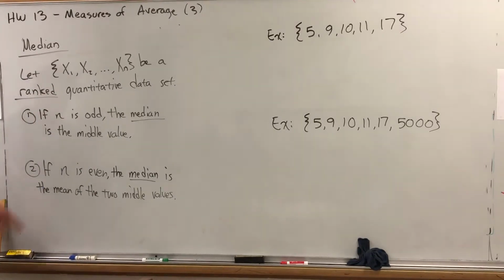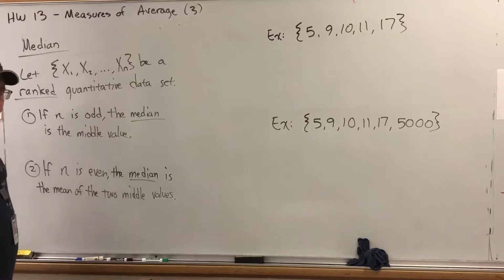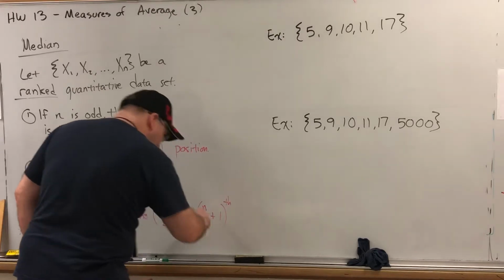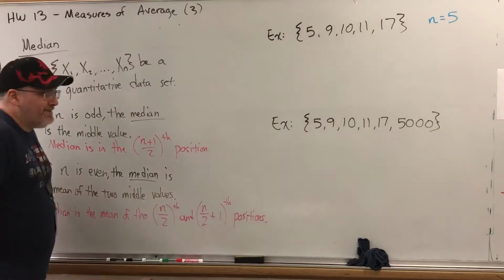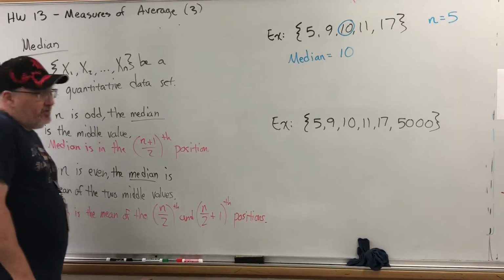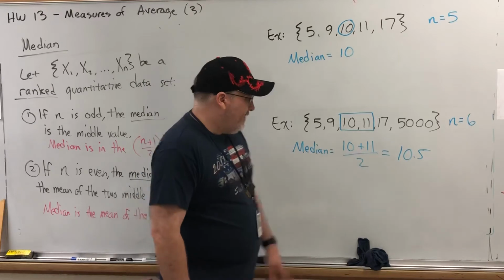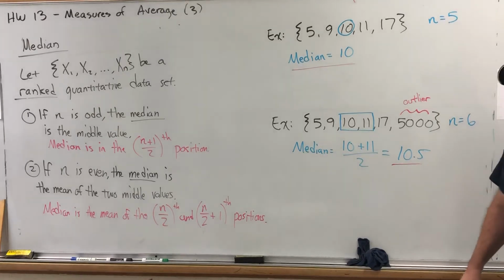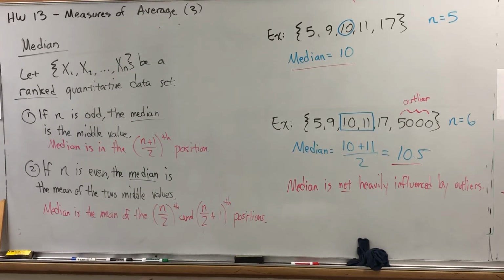HW 13 (3) Measures of Average - Median